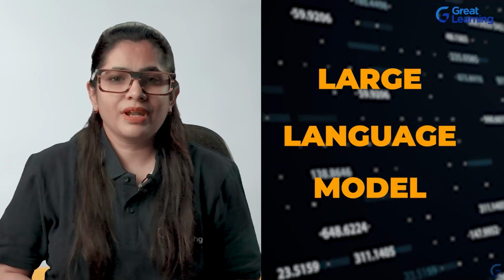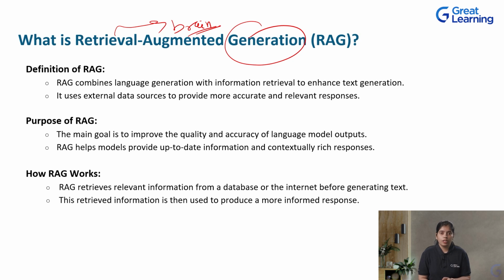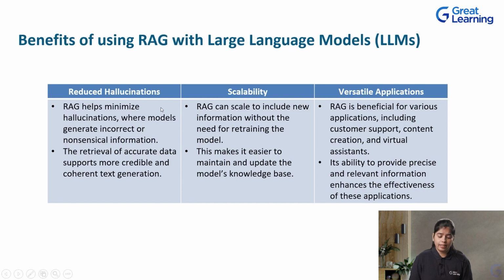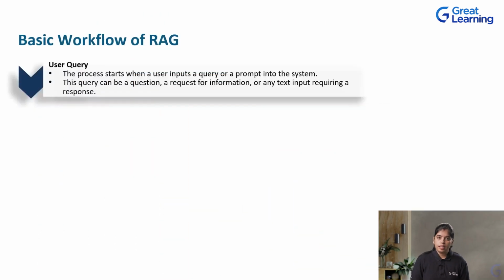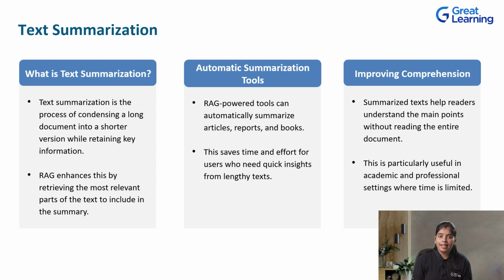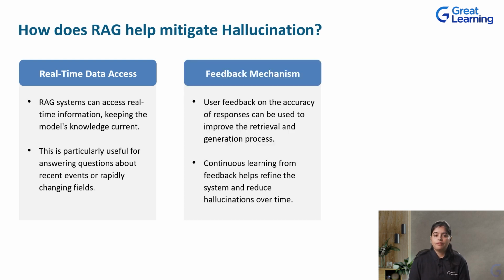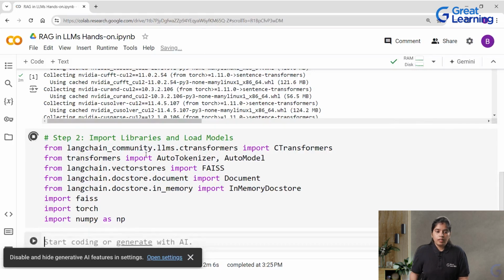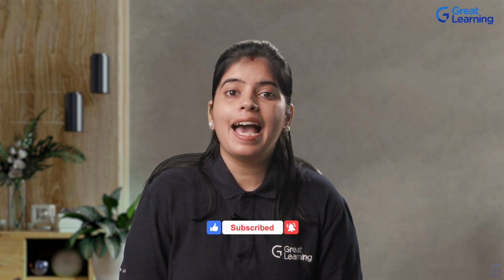Retrieval Augmented Generation explained for Beginners | RAG in LLMs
In this video, we'll explain LLMs and RAG, covering key components like retrieval and generation. Further, we'll demonstrate the RAG workflow in practice.  and understand practical applications and challenges like hallucinations. We will dive into a hands-on with RAG implementation using LangChain. From importing libraries to detailed demonstrations, this video covers it all.  Watch now to gain essential knowledge and hands-on experience!

Learn the fundamentals of AI, including machine learning, neural networks, deep learning, and more. Enroll for free and earn a certificate upon completion.

🏁 Topics Covered:
00:00:00 Introduction
00:01:04 Introduction to LLMs
00:11:57 Limitations of LLMs
00:14:04 Introduction to RAG
00:20:24 RAG Basics Concepts and Terminology
00:32:36 Key Components - Retrieval and Generation
00:41:00 Workflow of RAG
00:52:25 Applications of RAG
01:06:59 Hallucinations in RAG
01:15:40 Steps to implement RAG with LangChain
01:24:30 Hands-on RAG - Importing Libraries
01:36:06 Hands-on RAG in detail
01:41:33 RAG - Summary